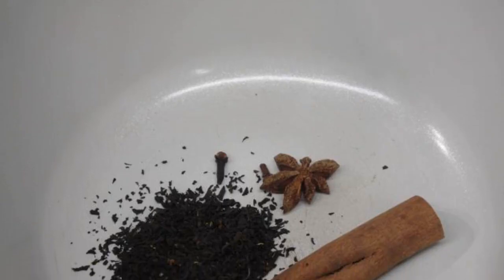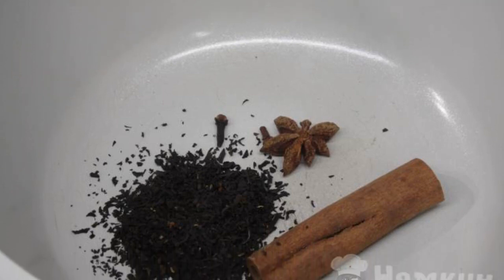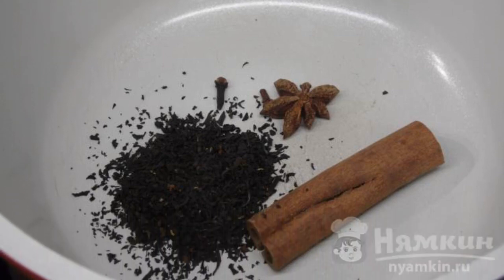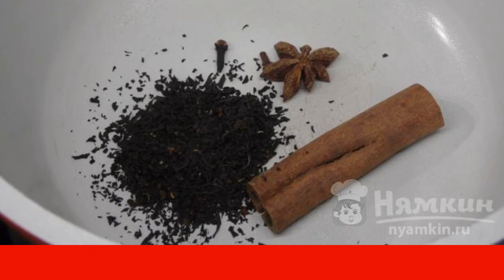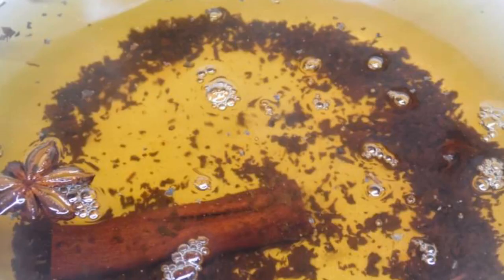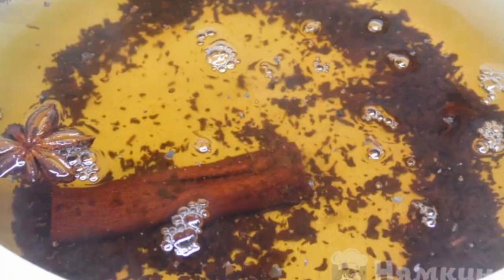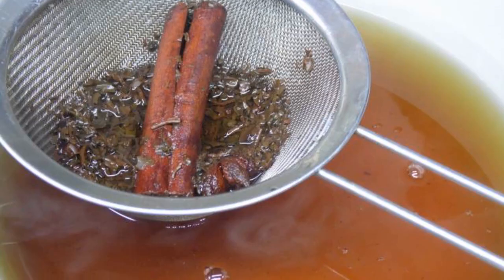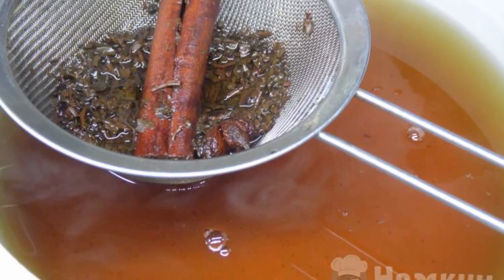Tea with dried fruits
Tea with dried fruits is a wonderful, very tasty and healthy winter hot drink. The spices with which it is prepared give it a unique rich taste and aroma. They can be changed and varied to your liking. The recipe from the category: Russian cuisine and consists of 5 cooking steps.
The complexity of the dish:
medium.

Ingredients:
black tea - 2 tsp., cinnamon sticks - 1 piece,
star anise - 1 piece, cloves - 2 pieces,
water - 2 liters, dried apricots - 50 g,
prunes - 50 g, pitted raisins - 50 g,
sugar sand - 2 tbsp.l.,